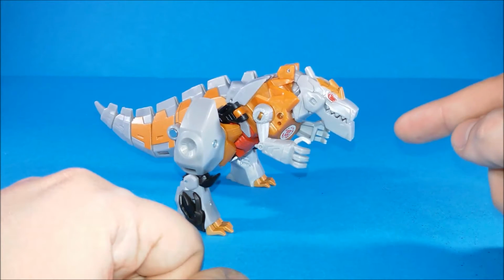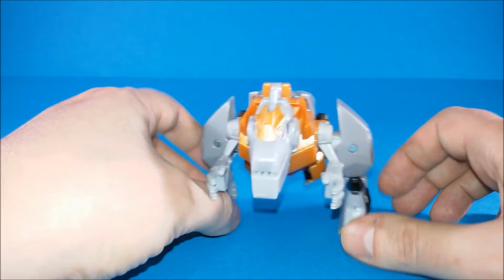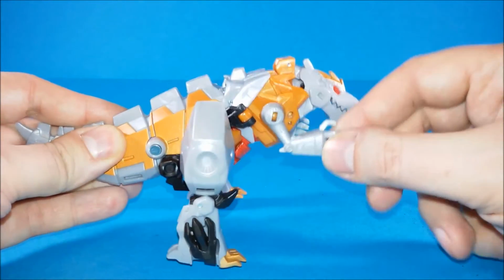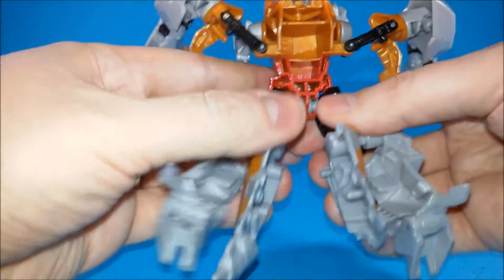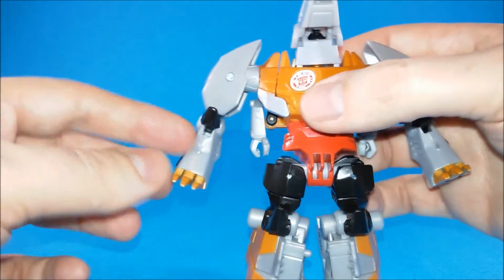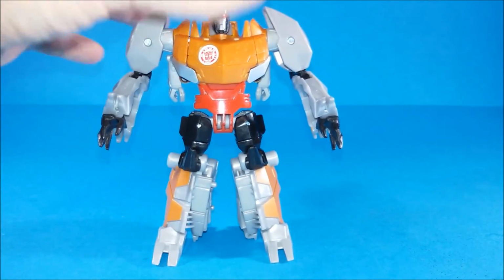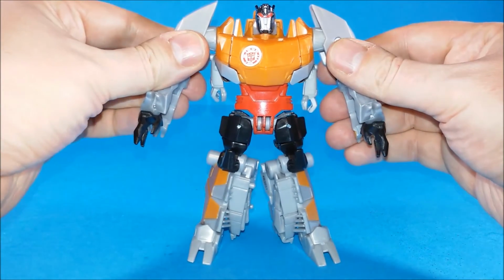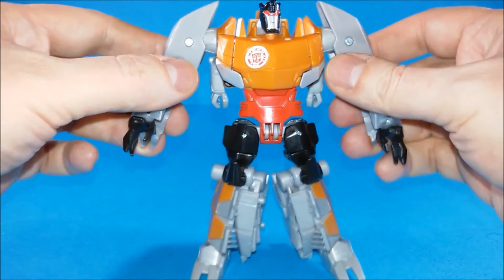HASBRO - TRANSFORMERS ROBOTS IN DISGUISE WARRIOR CLASS GOLD ARMOR GRIMLOCK REVIEW (eng)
Review in English of Transformers Robots in Disguise Gold Armor Grimlock!

As usual click on the red label in the upper left corner to switch to English language.
Al solito, potete cliccare sul rettangolino verde in alto a sinistra per passare alla lingua italiana.

ITA:
... ah i giocattoli!

ENG:
... oh, toys!

Ciao!